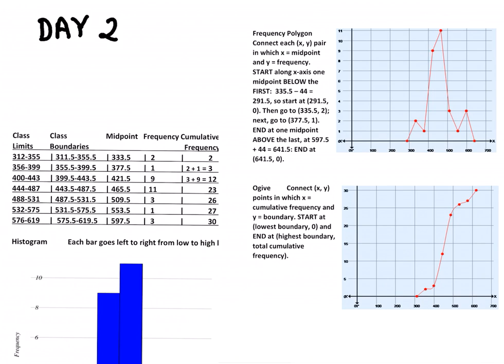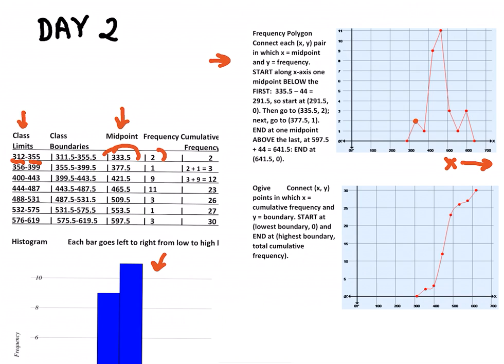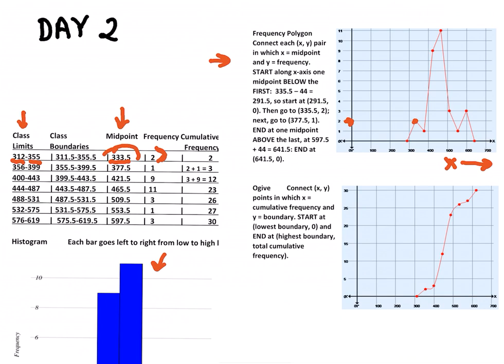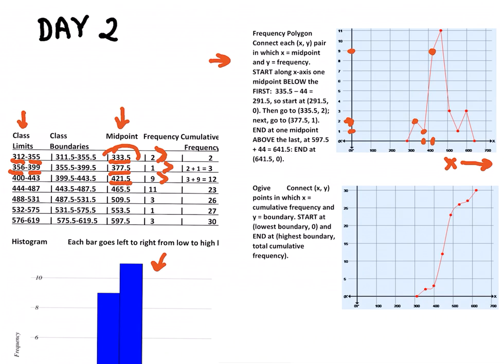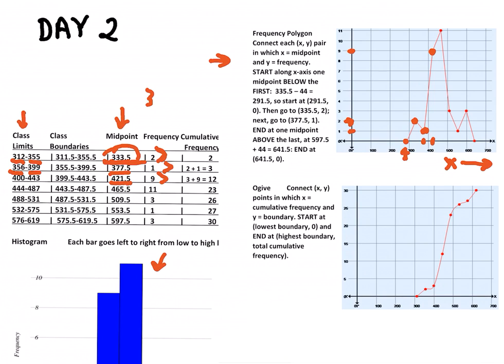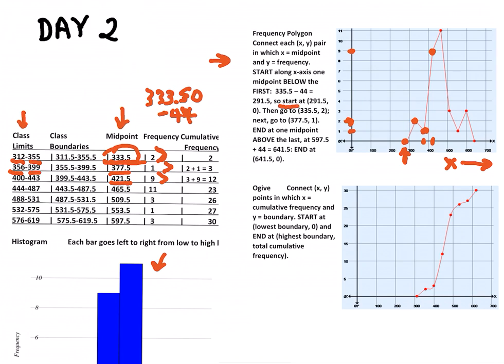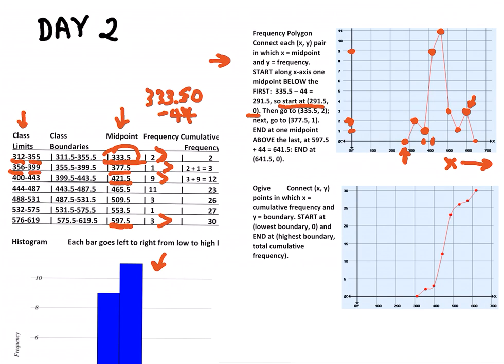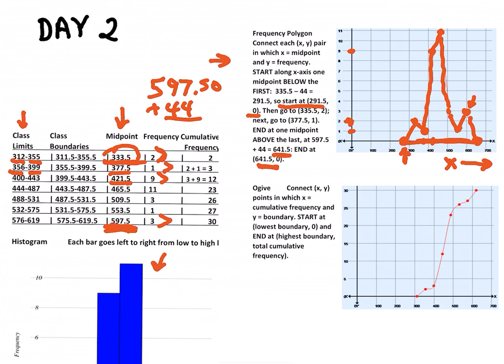Intro to Stat’s DAY 2B qutilk